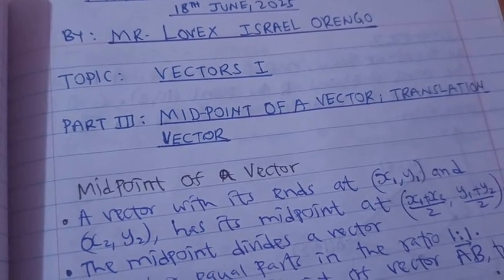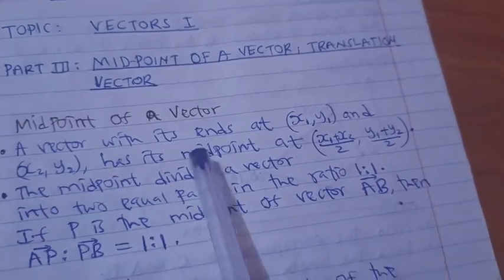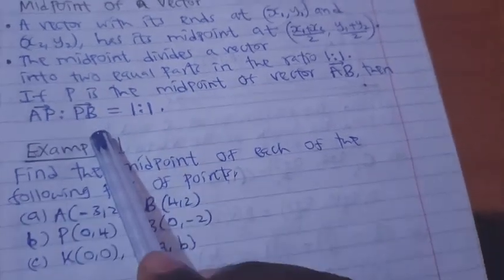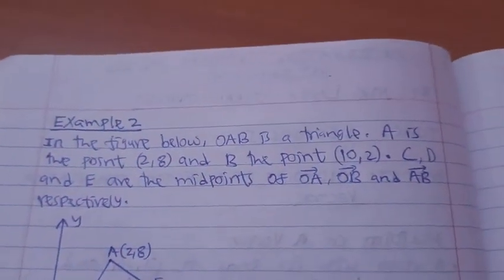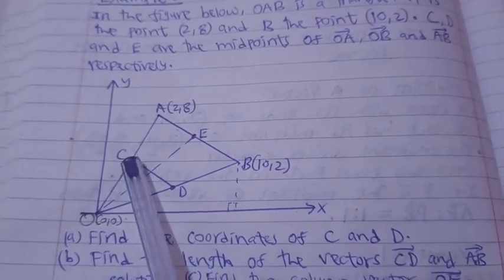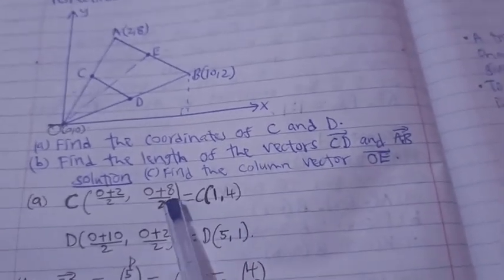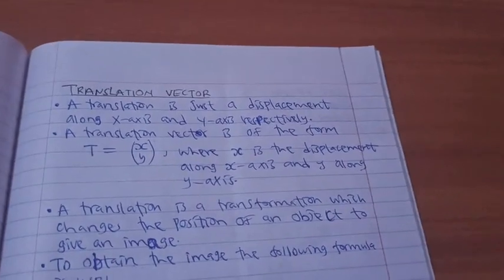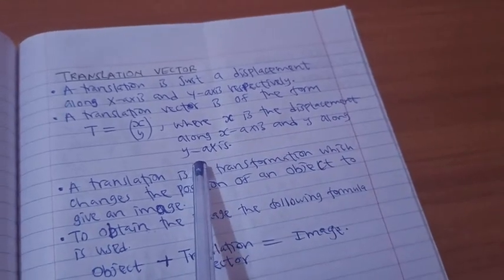Vectors I part III